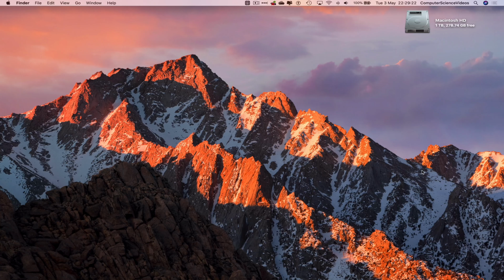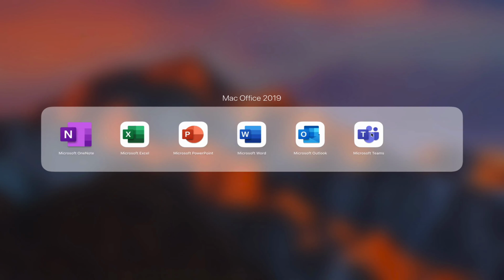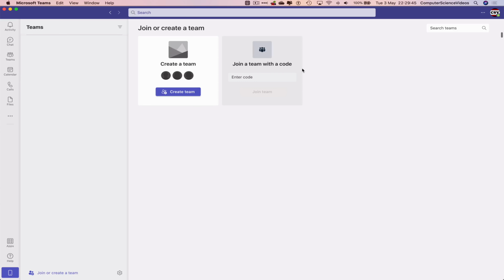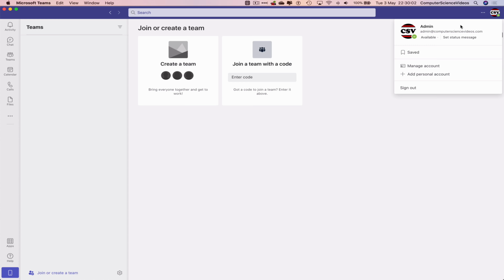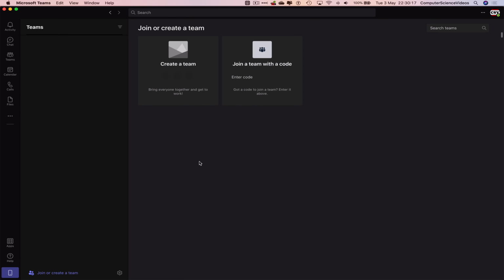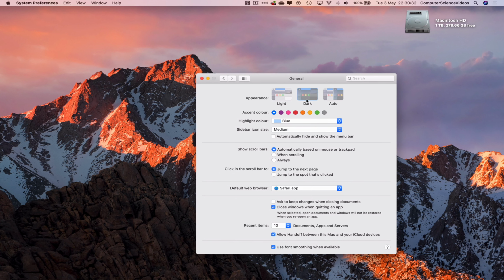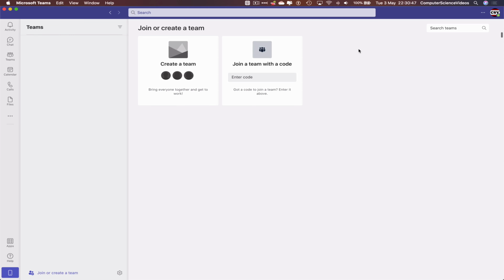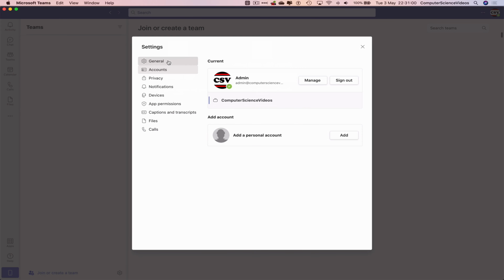How to SWITCH to Dark Mode on Microsoft Teams Using a Mac - Basic Tutorial | New